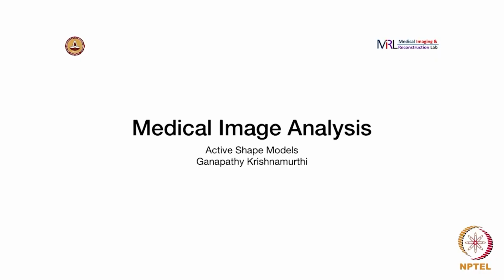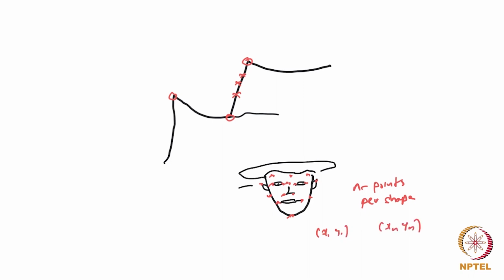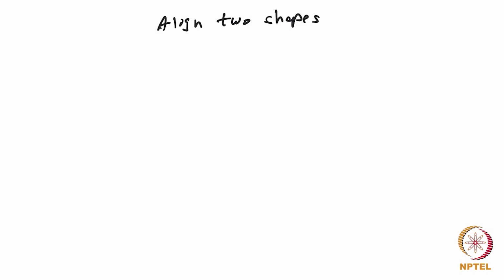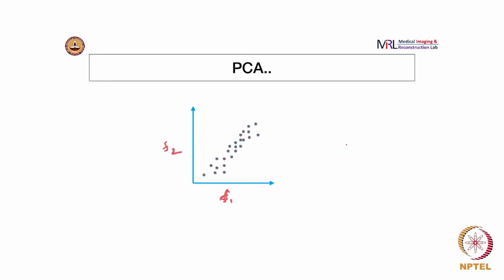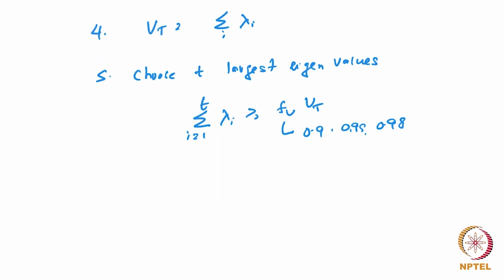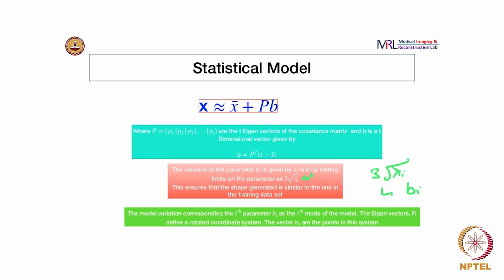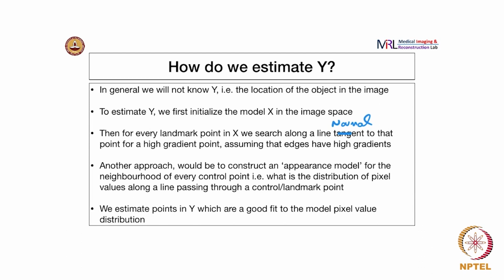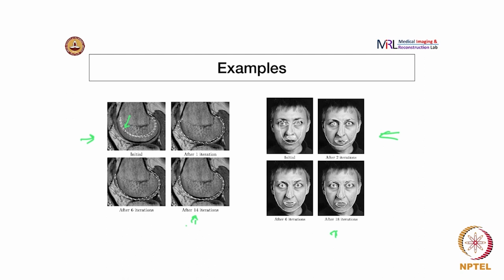Active shape models